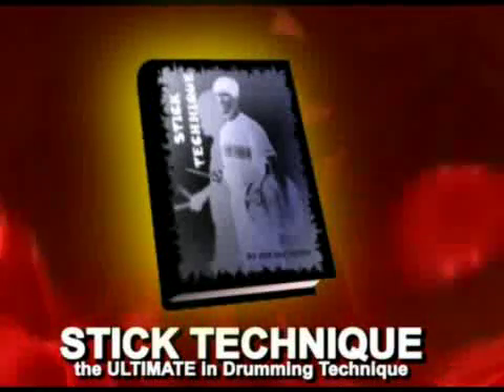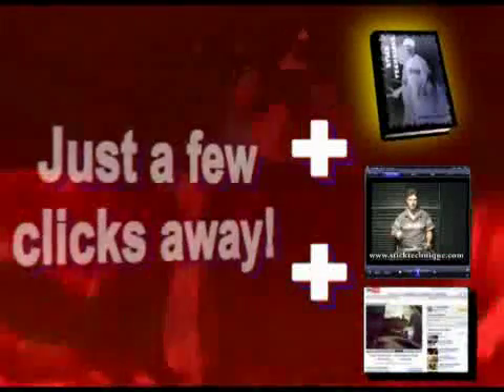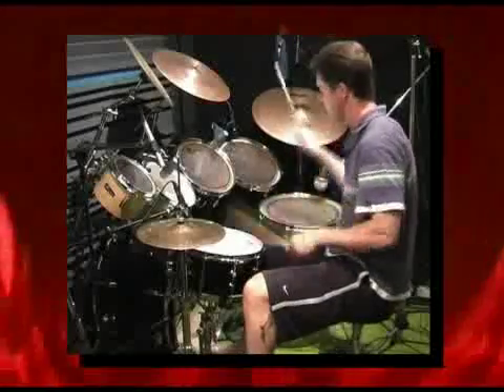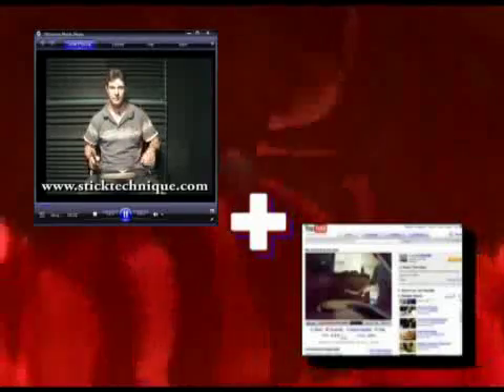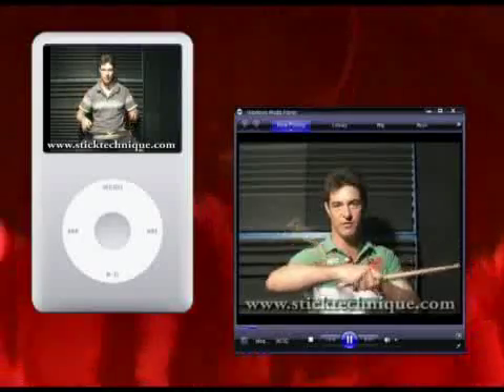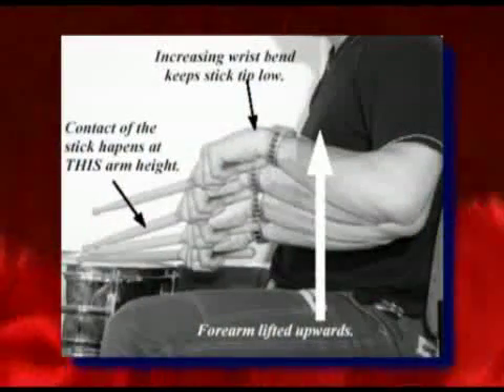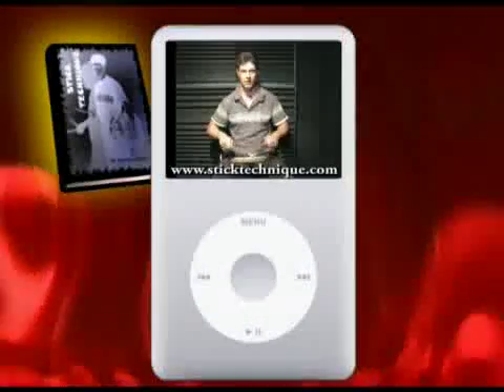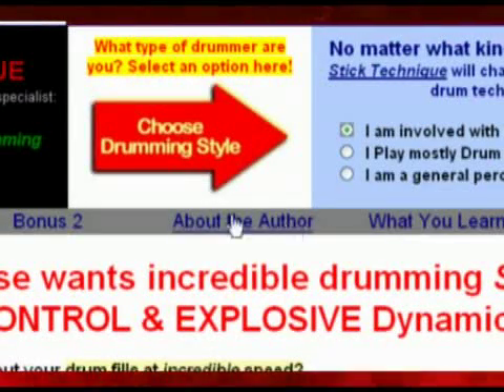Stick Technique Improve YOUR Drumming Technique Review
The Stick Technique course was first written in 1998 and is now in its 2nd edition (2007). Having never seen the 1st edition, we aren’t able to comment on what’s changed between editions.

[Stick Technique] ...contains a load of solid information and practical advice at a fair price…throw in a free video consultation with Jim himself and you’ve got more than your $37 worth.
Visit Official Site
The eBook itself is an 106-page .pdf and is the heart of the course. It contains over 200 photos and illustrations. The photos are black/white, but we assume that’s to keep the file size of the eBook down. Regardless, the photos are good quality and do an excellent job of illustrating the positions and exercises contained in the text.

The eBook is divided into 6 sections. Jim starts the course by explaining the principles of good stick technique and talks about the drummer’s systems of movement, how to position your body, different grip types, etc. Later, he talks about the types of strokes, how you use your fingers, stroke heights and drumming dynamics. Jim is very good at explaining not just what to do but why you should do things a particular way and how the mechanics of the hand, arm, and drumsticks should work together. Section 3 gives you a variety of essential rudiments for drummers to master and other exercises. The 4th section is all about the actual drum kit… how to set it up properly and how to move efficiently around the kit.  Section 5 teaches a lot of fun tips and tricks to get different sounds out of your drum set as well as techniques for visual effect and showmanship, such as twirling, spinning, and backsticking. The last section in the eBook deals with practicing and gives some hints on the best way to practice and prepare for real performances. This course is perfect for drummers that want to start out on the right foot and get good habits ingrained into their playing.

The eBook itself was very well done, though the course could be even more useful if there were some accompanying videos to demonstrate some of the more difficult exercises instead of just photographs and diagrams.